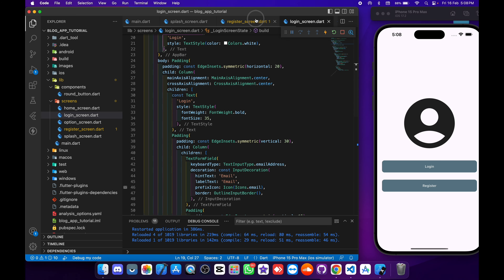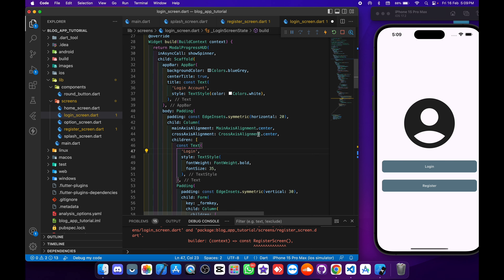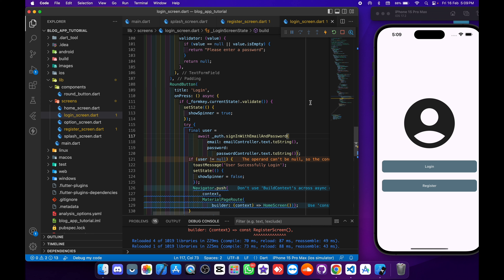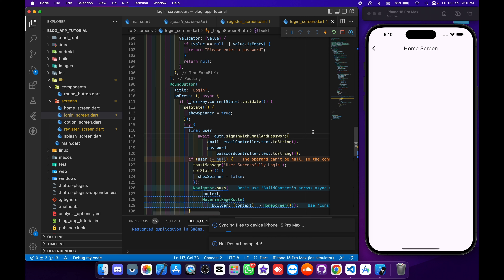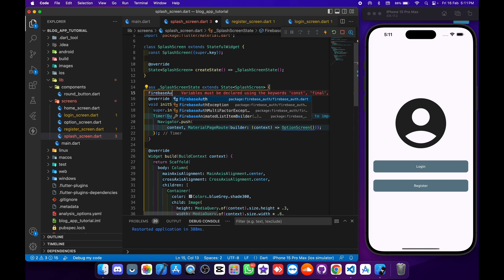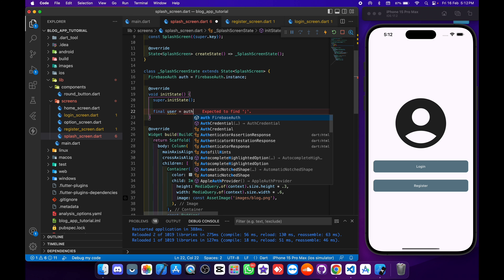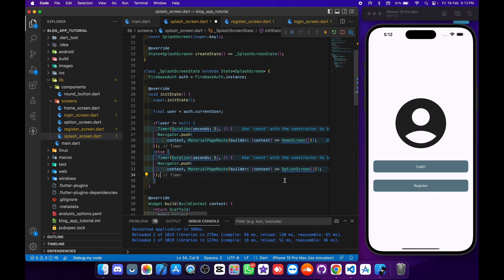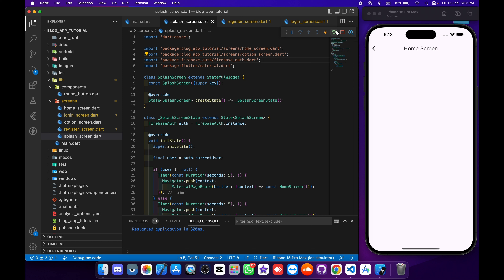Learn how to Login User from Firebase - Blog App Tutorial Playlist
Hello flutter developers  ❤️,
          In this video i'll talk about Signup User from Firebase for our Blog App Tutorial Playlist In flutter.